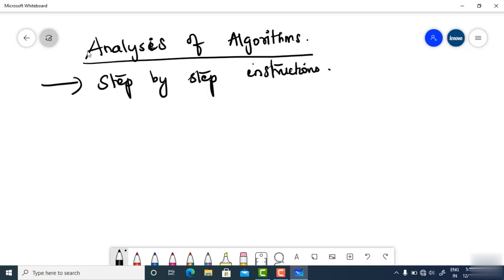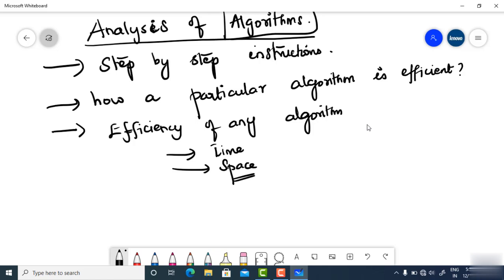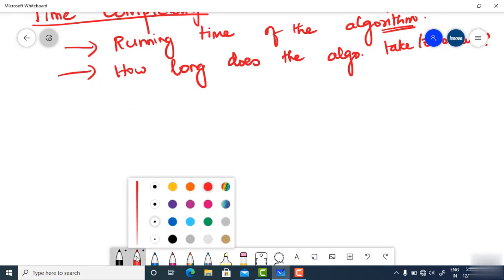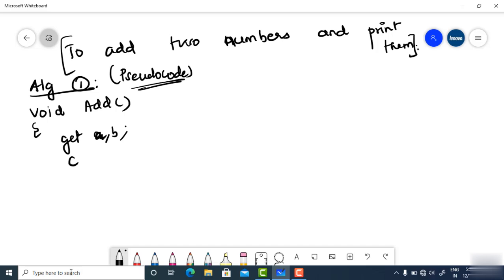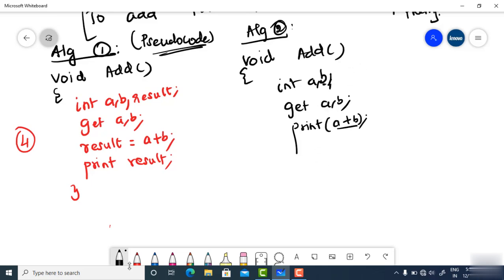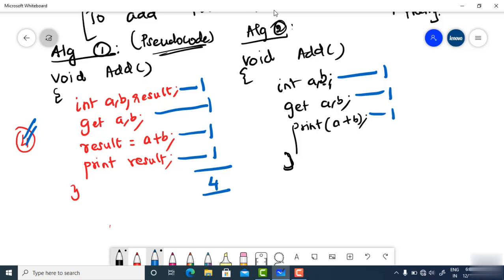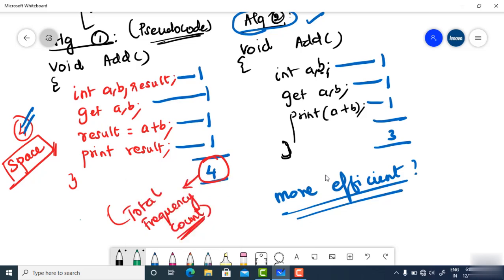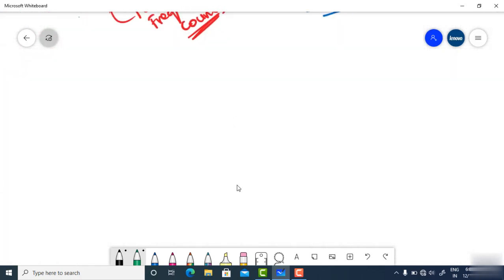3 Analysis of Algorithms I